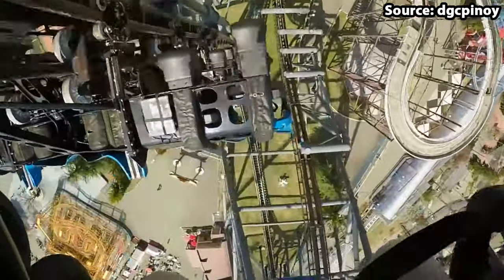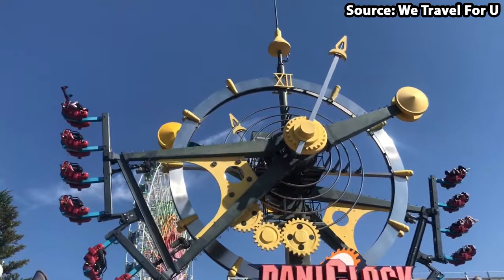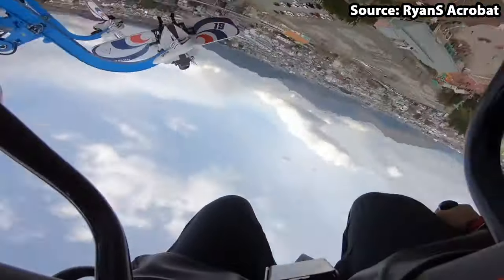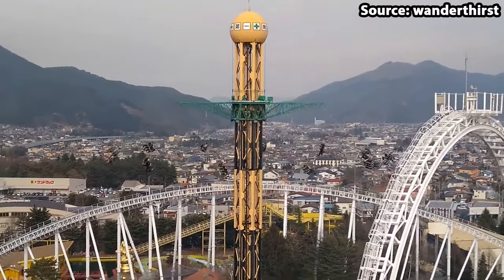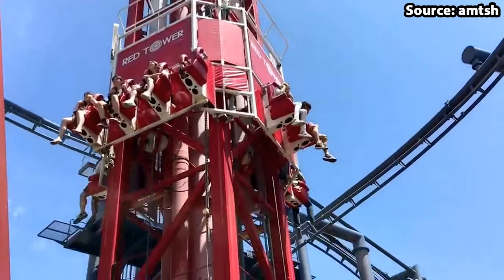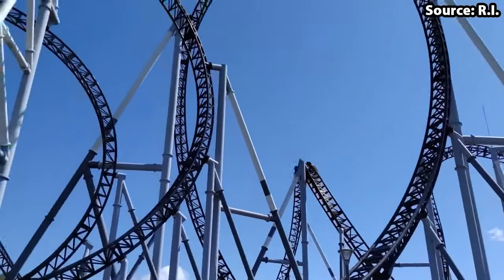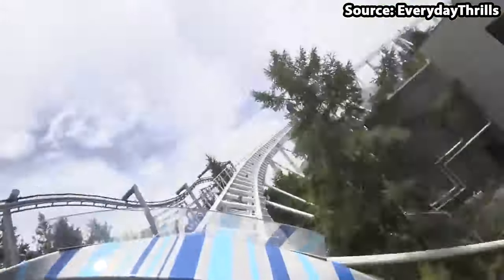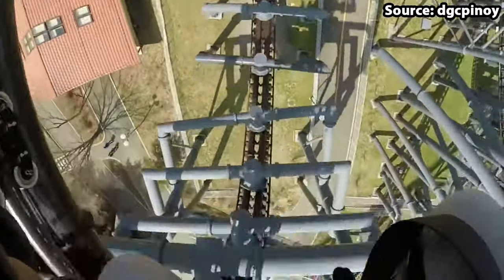Top 10 rides at Fuji-Q Highland - Fujiyoshida, Japan | 2022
Join us today as we count down the top 10 rides at Fuji-Q Highland including such attractions as Eejanaika and Fujiyama. In addition to this we show on ride povs and soundracks throughout :)
CHANNELS USED IN VIDEO
TIME STAMPS
Intro 00:00
Cool Jappaan 00:22
Panic Clock 01:10
Tentekomai 01:56
Tondemina 02:43
Tekkotsubanchou 03:28
Red Drop Tower 04:17
Fujiyama 05:04
Takabisha 05:56
Do-Dodonpa 06:52
Eejanaika 07:49